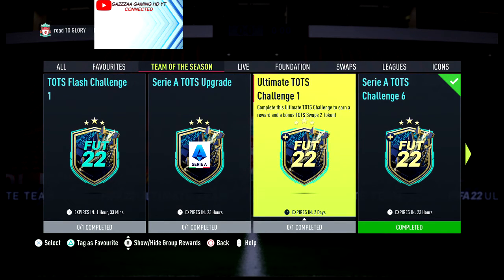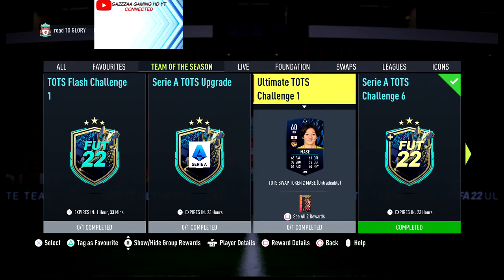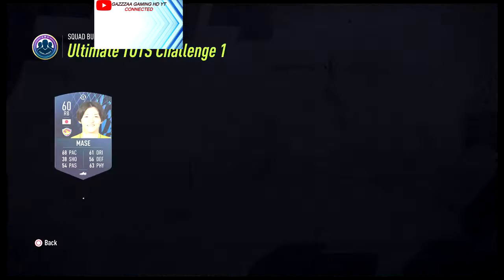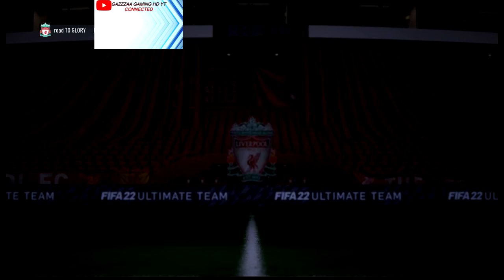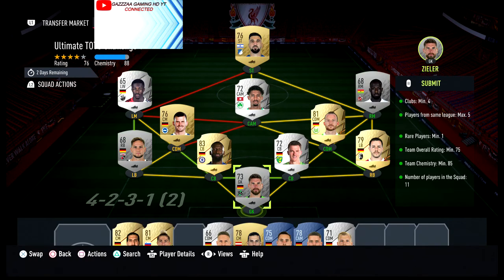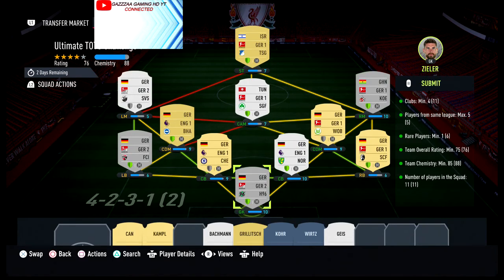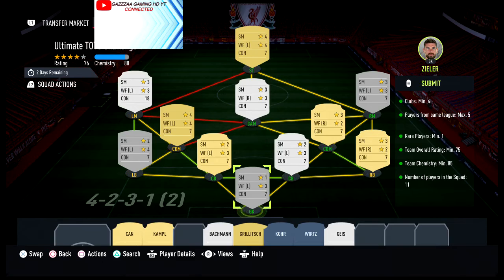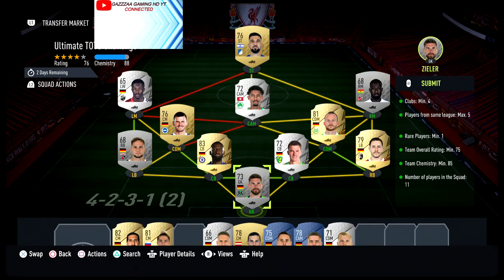ULTIMATE TOTS CHALLENGE 1 SBC COMPLETED FIFA 22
Lets stick together and get everyone through this lockdown and stay safe